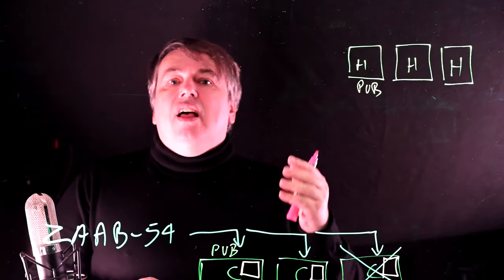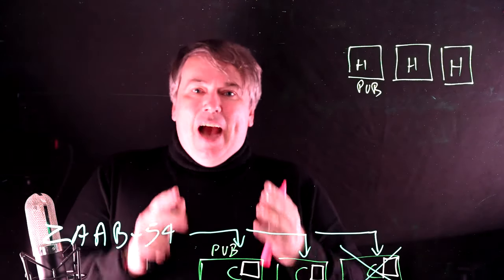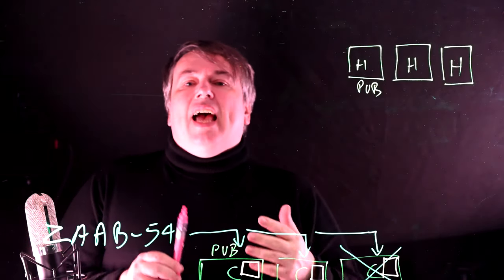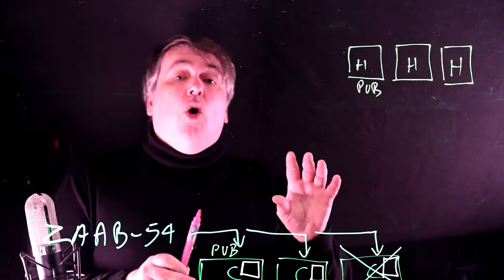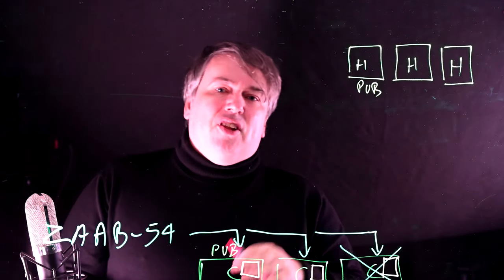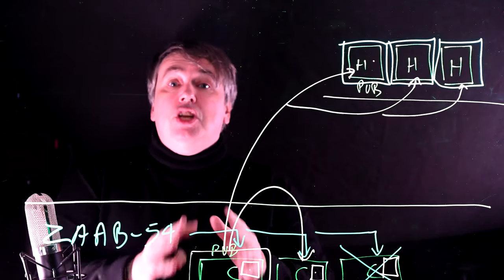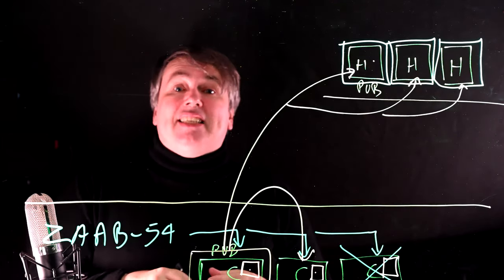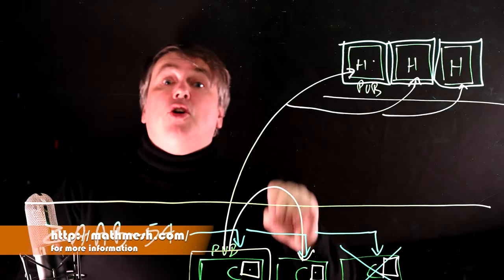Mesh 18: Using the Mesh to Secure SSH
PHB describes the use of the Mesh to manage SSH keys for clients and servers.